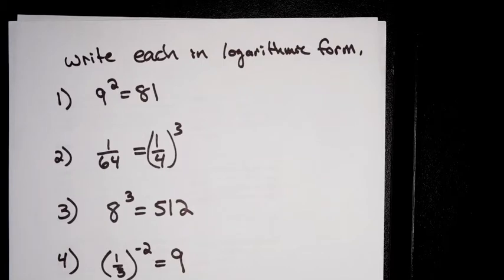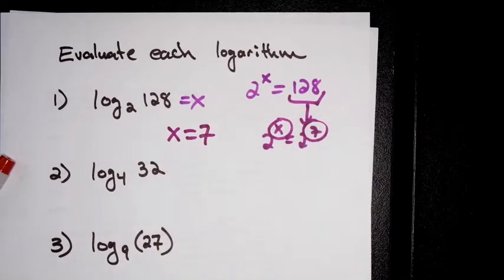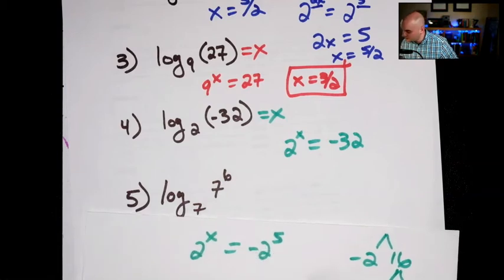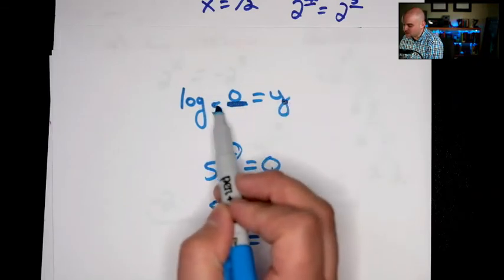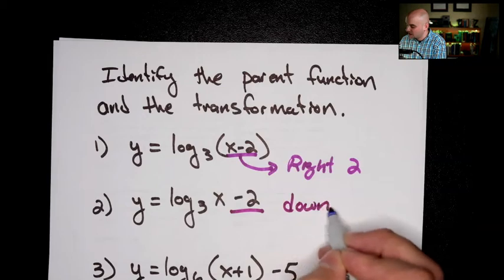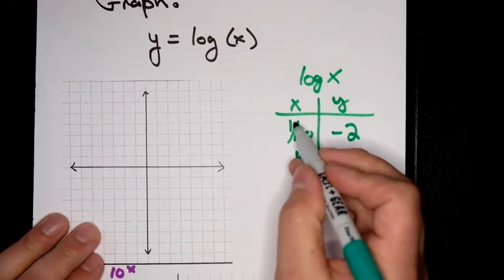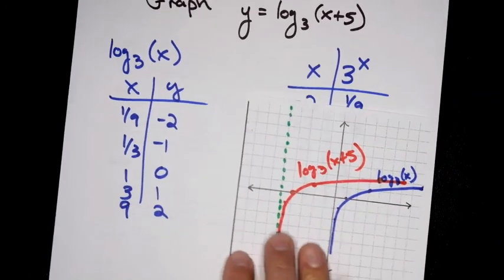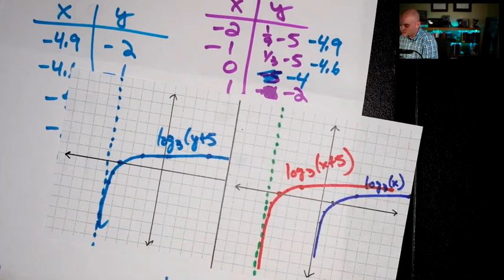3.08 Practice with Logarithms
Whether you are new to logarithms or just need some review, this video takes you through several problems you may see after learning the basics to logarithms.  Topics include: Converting from exponential form to logarithmic form, evaluating logarithmic functions, converting from logarithmic form into exponential form, identify the parent function and transformations of logarithms, and a brief introduction to graphing logarithms by hand (without a calculator).  Time stamps are below to help you quickly find what you need!

00:00 Intro to the video
00:12 Write each Exponential form into Logarithmic Form
03:18 Evaluate each Logarithm
15:20 Write each Logarithm into Exponential Form
17:23 Identify the Parent Function and the Transformation
20:14 Introduction to Graphing Logarithms